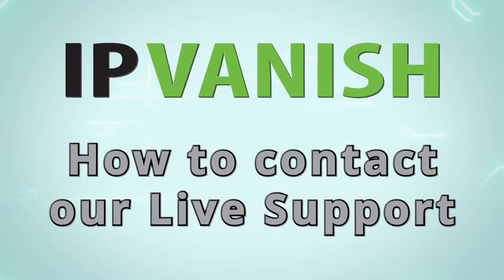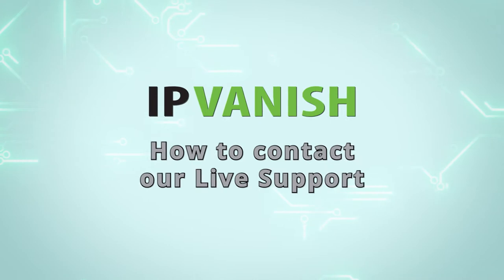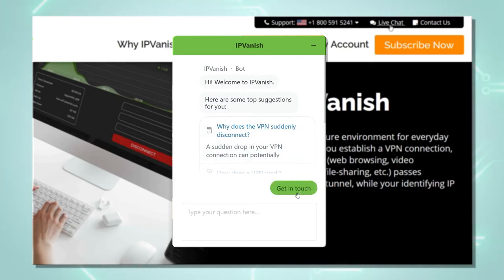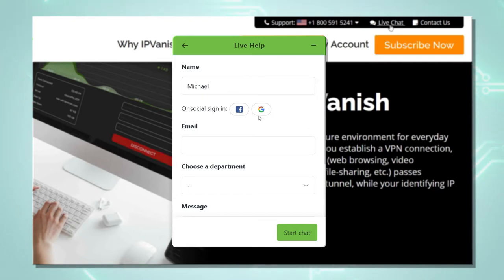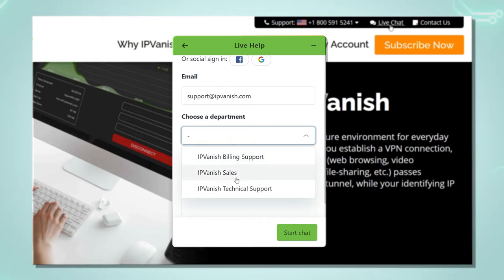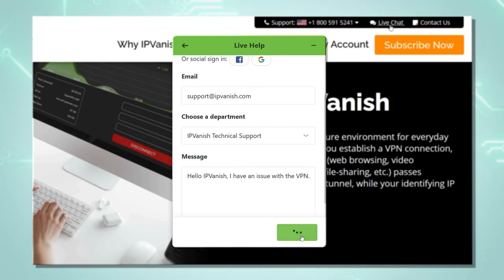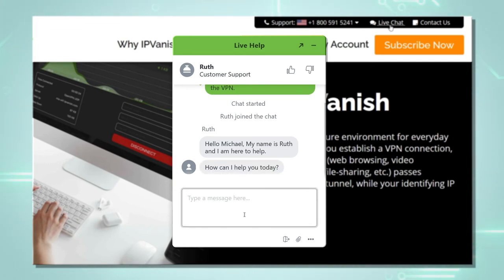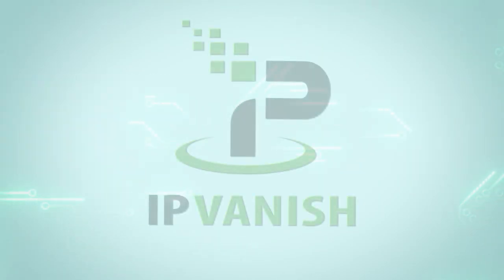How to Contact IPVanish Live Chat Support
In this walkthrough, we will show you how to get in touch with the IPVanish Support Team through Live Chat.

IPVanish Home: ipv.bz/youtube